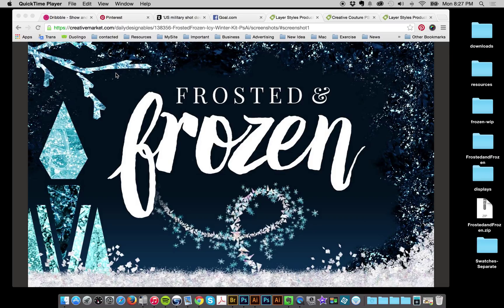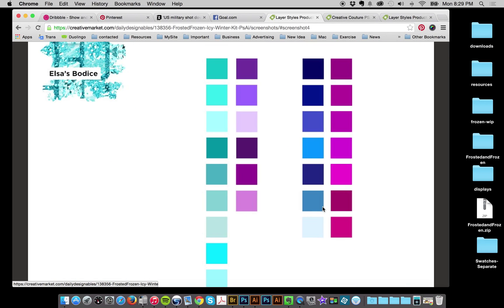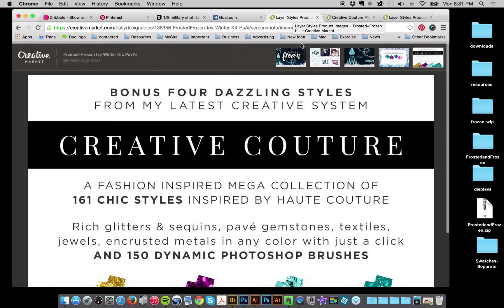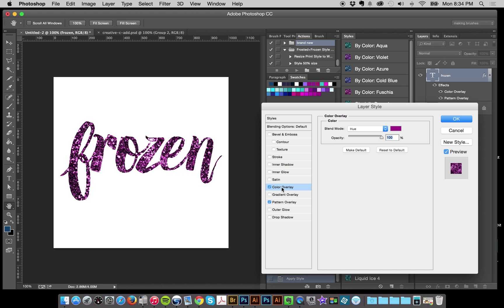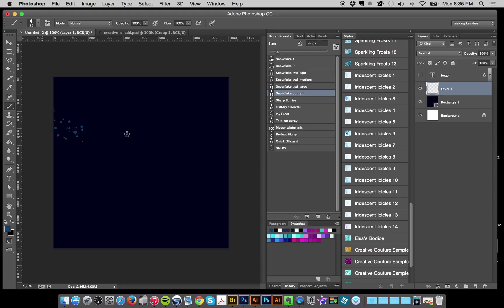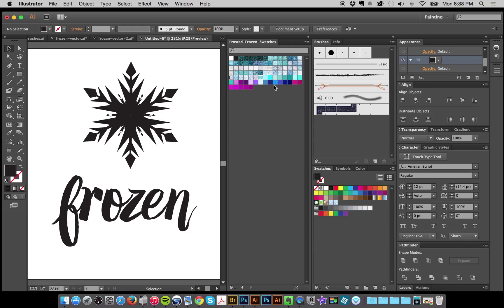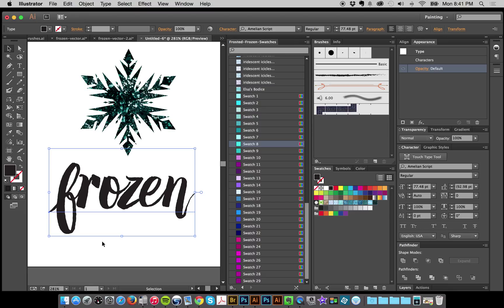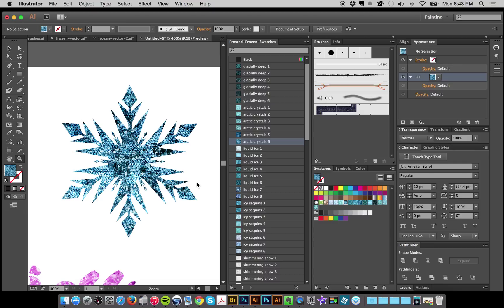How to use Frosted & Frozen: Icy, Wintery Graphic Design Styles for PS & AI